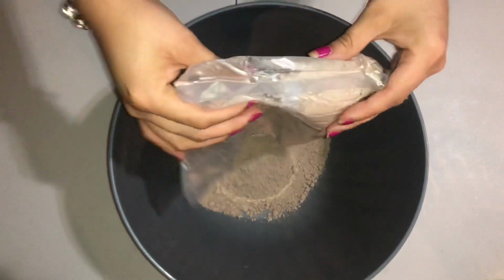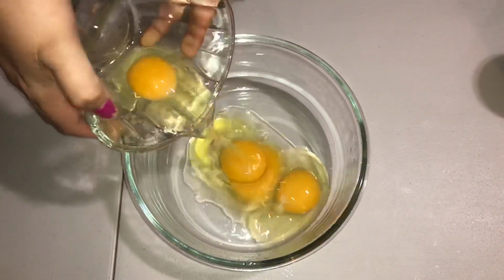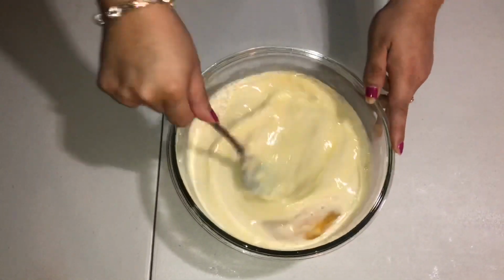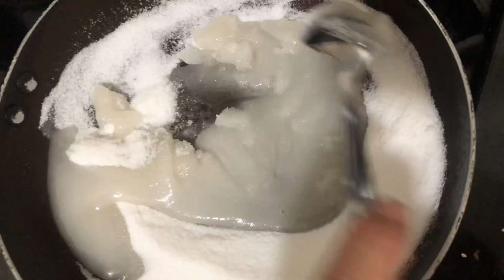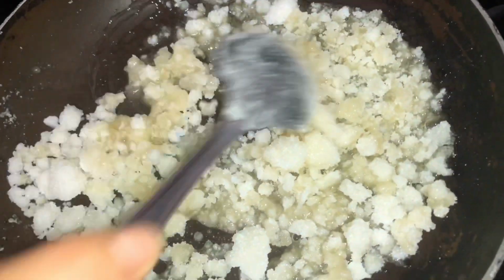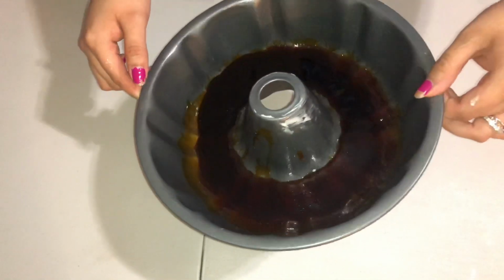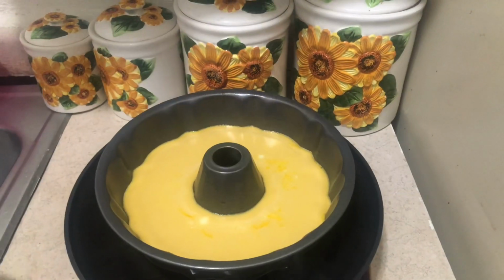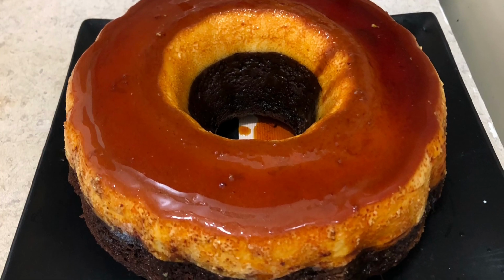HOW TO MAKE A CHOCOFLAN 😍 | VANESSA M.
Hello everyone today I will show you how to make a chocoflan step by step ♥️. Hopefully you guys enjoy the video .